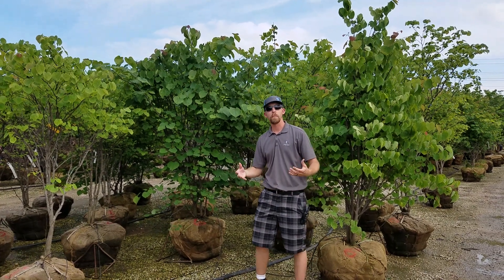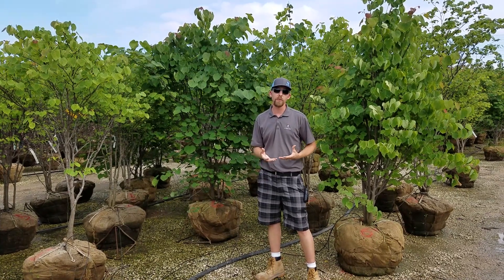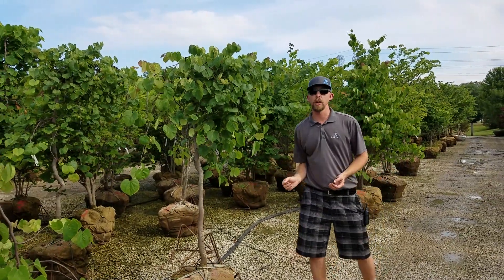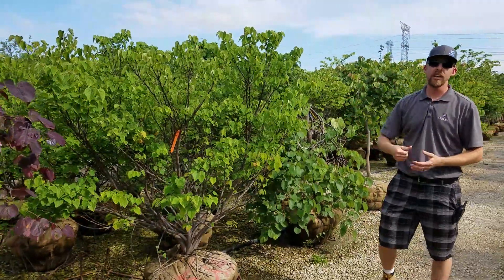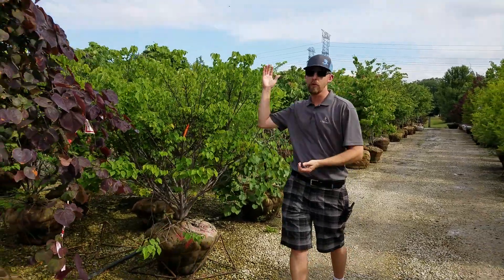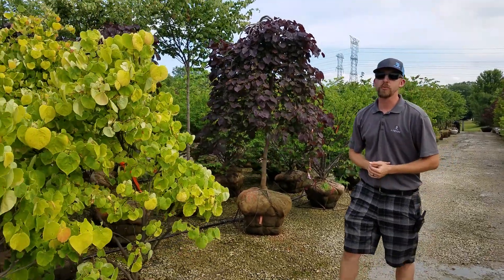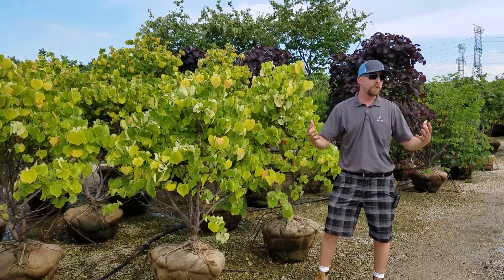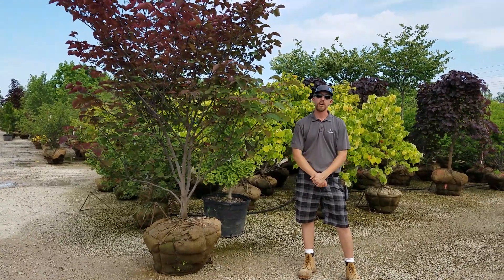Lurvey Walk & Talk - Unique Redbuds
Lurvey Walk & Talk - Unique Redbuds with Bryan A., Plant Guru at the Volo location. Redbuds come in several shapes, sizes, and leaf color while providing four-season interest.